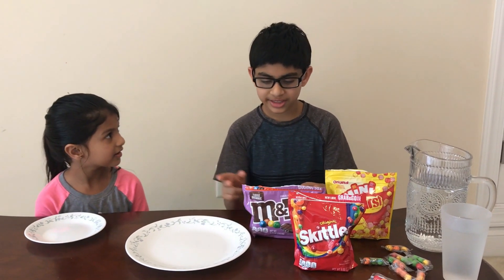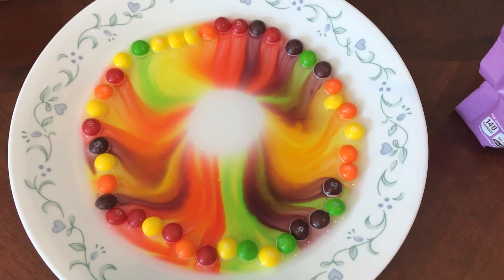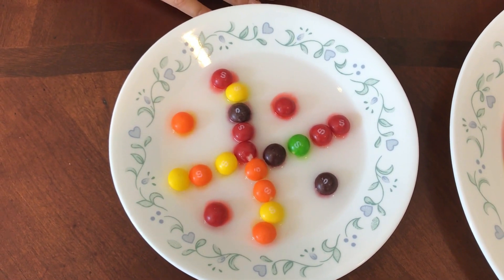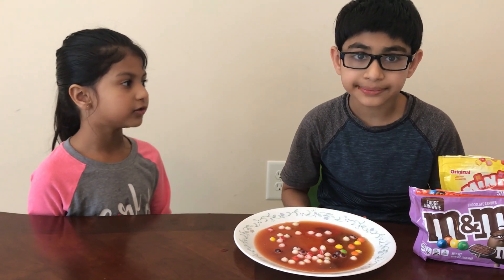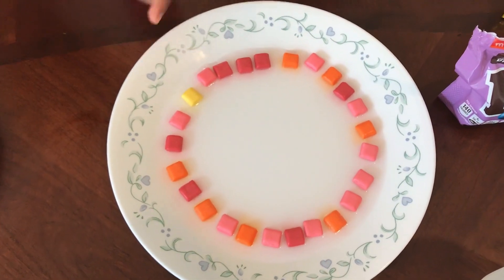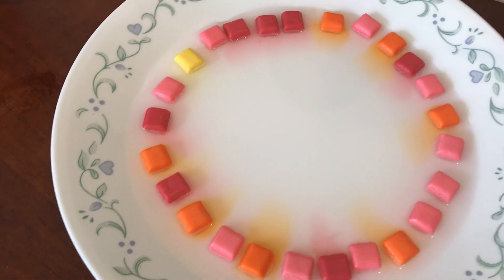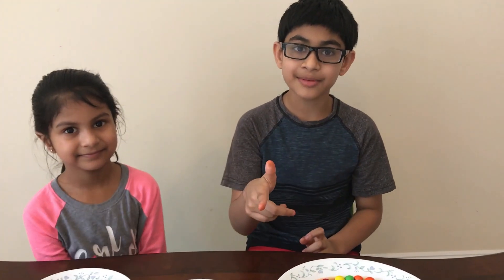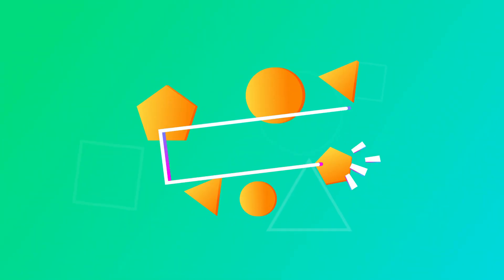DISSOLVING MYSTERIES OF M&M, STARBURST, SKITTLES, GOBSTOPPER USING WARM WATER | SCIENCE EXPERIMENT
In this video, kids play with various candies such as M&M, STARBURST, SKITTLES, GOBSTOPPER and dissolve them in warm water. Dissolving candies in warm water create nice colorful patterns. In addition, kids discuss the reasons behind these colorful patterns. This is a fun filled, simple, easy and entertaining science experiments for kids of elementary grades. This experiment can be performed at home or school under adult supervision.